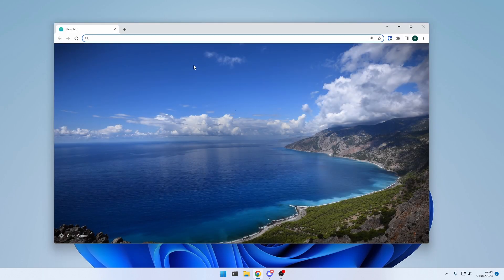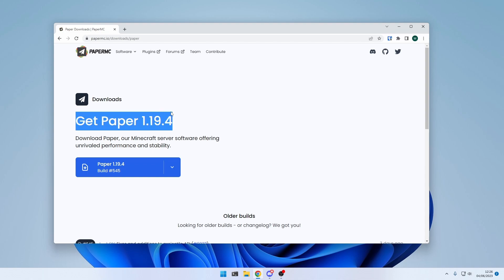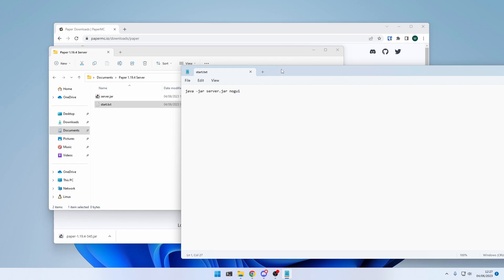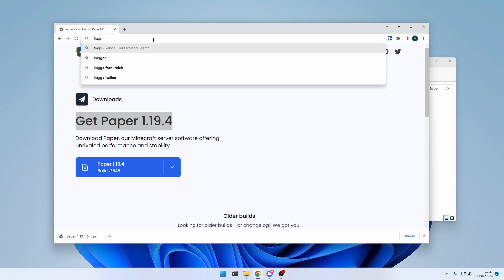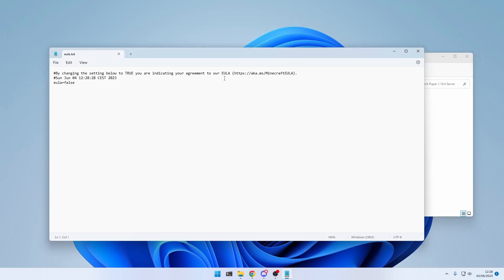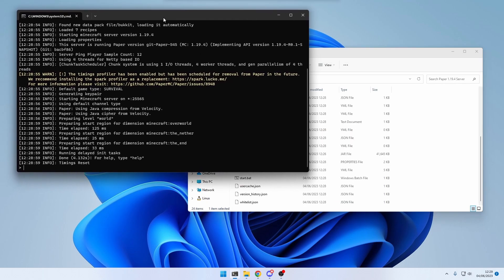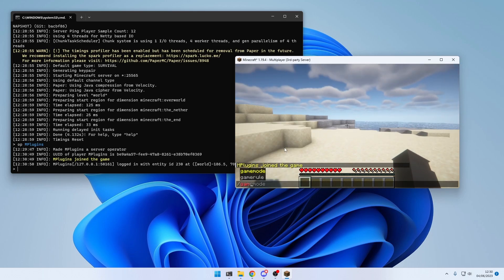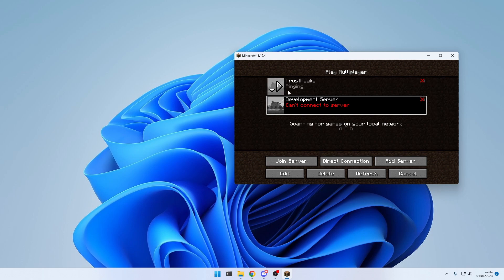Part 1: Preparing our Workspace | Minecraft 1.20.1 Plugin Coding Beginner Series | PaperMC | 2023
The IDE used in all my videos is IntelliJ Ultimate, along with the "Material UI" and "Atom Material Icons" extension. The theme I use is called "Monokai Pro"  I also use the "Minercraft Development" extension.

I make advanced speed coding tutorial videos for Minecraft servers (Spigot and PaperMC) If you want to suggest a plugin for me to code in the next video, let me know in the comments.